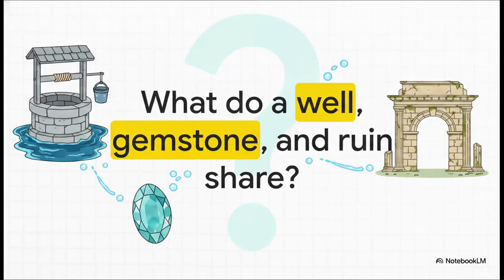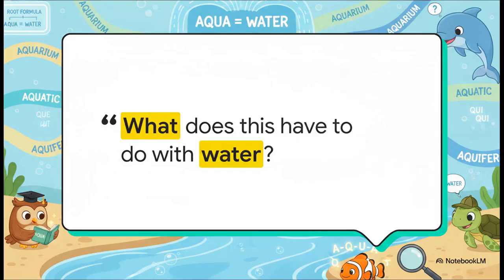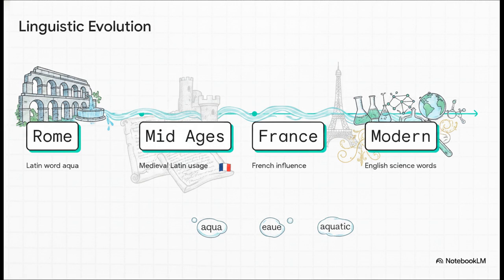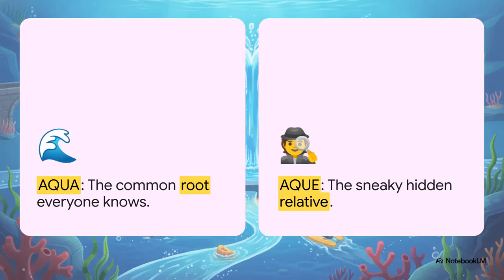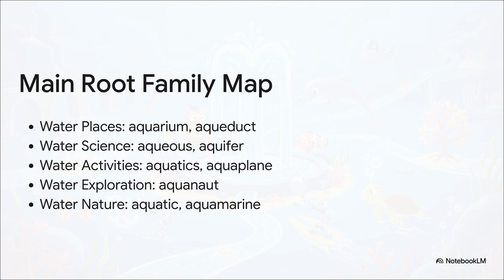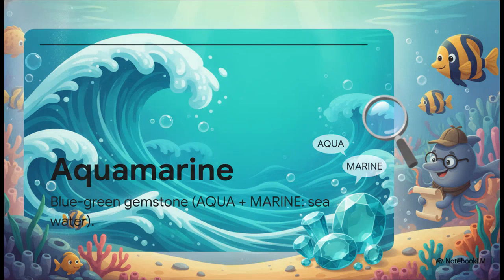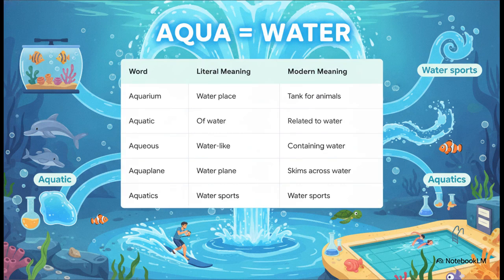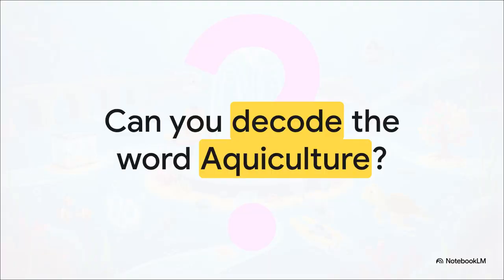AQUA Latin Water Roots Guide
🌊 **AQUA = WATER | Latin Root Masterclass (Part 1)** 💧

Master the Latin root **AQUA** and unlock the meanings of powerful words like **aquarium, aquatic, aquifer, aqueduct, aqueous, aquamarine,** and **aquanaut**!

In this spelling bee masterclass, you'll learn:
✅ The meaning and history of **AQUA**
✅ Root variants: **AQUA, AQUE, AQUI, AQUAT**
✅ Word detective strategies
✅ Important vocabulary and morphology
✅ Spelling bee tips and memory tricks
✅ How to decode unfamiliar AQUA words with confidence

🏆 Perfect for Grade 6–8 students, spelling bee competitors, vocabulary builders, and young etymologists.

**Remember:** When you see **AQUA**, ask yourself, *"What does this have to do with water?"*